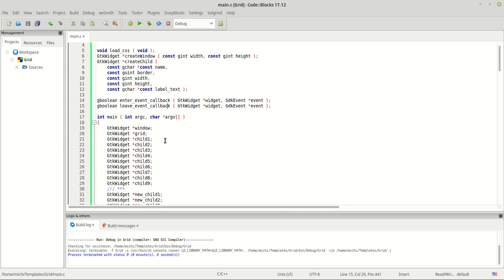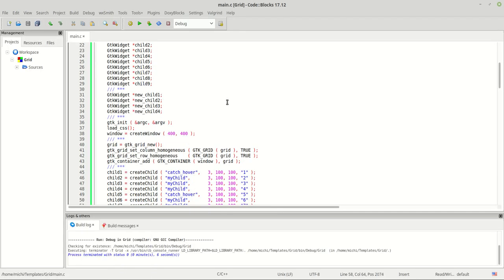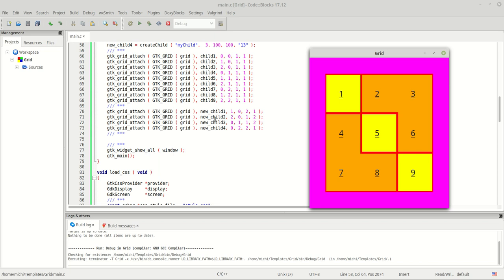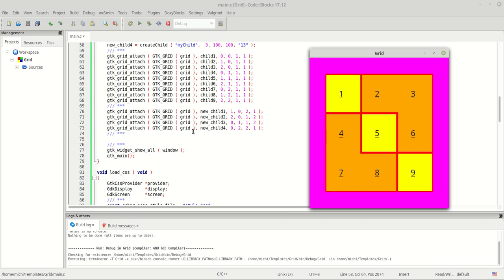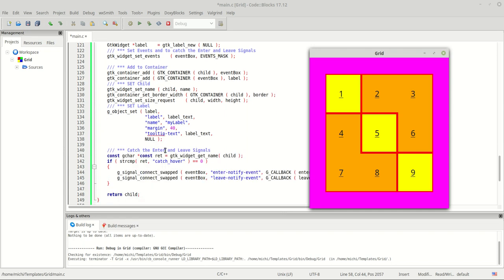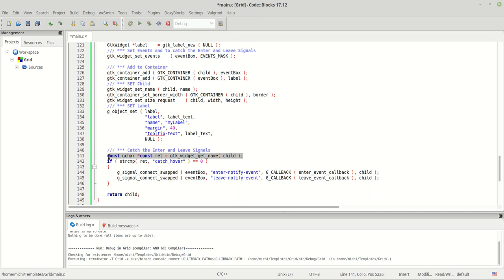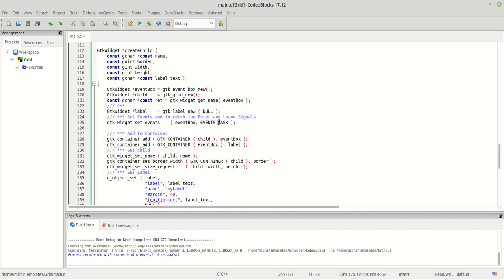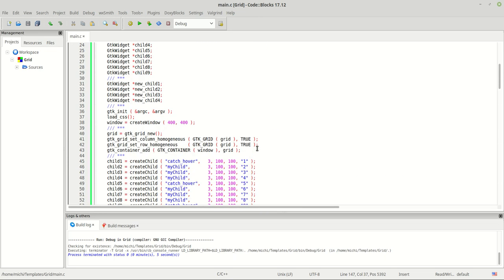GTK - GtkGrid Part-08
This is a bonus Video about how you could arrange your Grid children's inside the Grid.
It is about those two parameters ( width and height) from the function:
gtk_grid_attach() - -